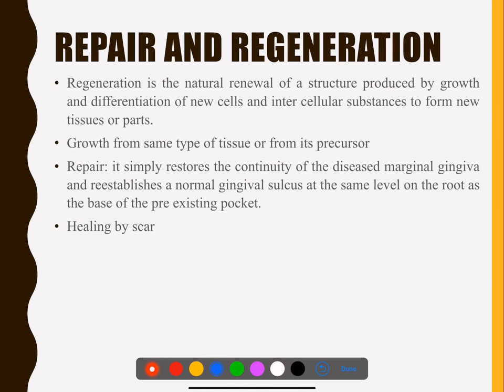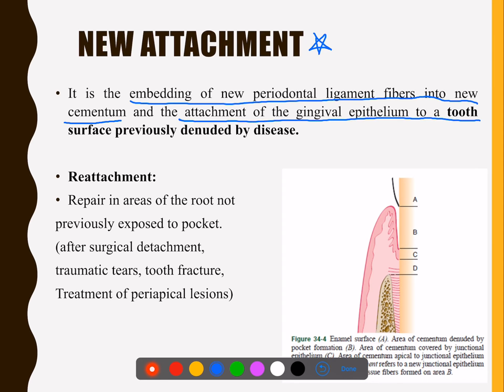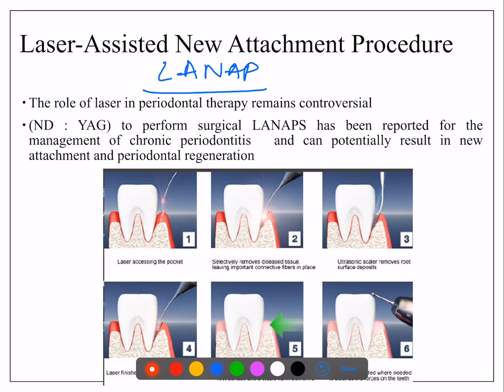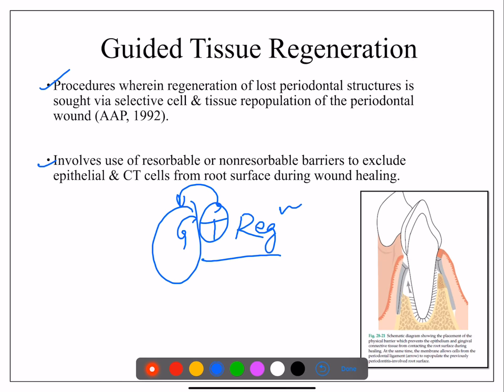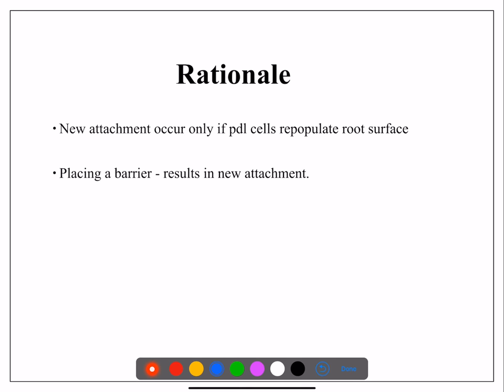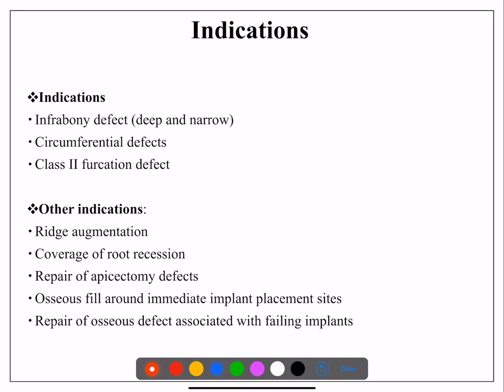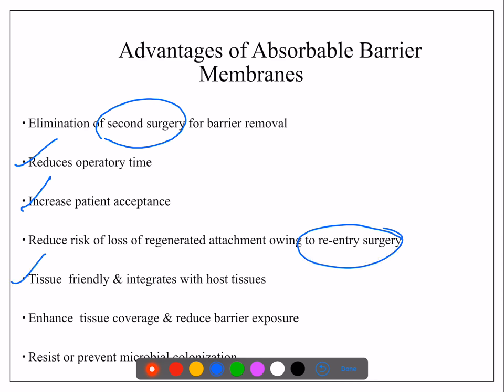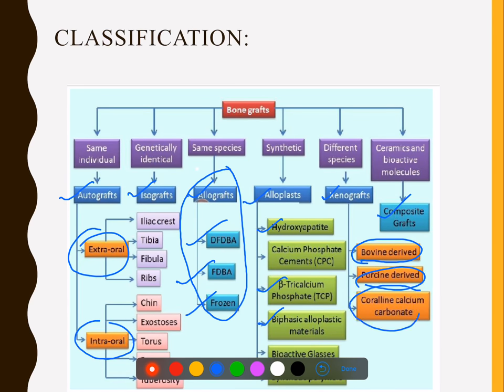Regeneration in perio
Quick recap of perio